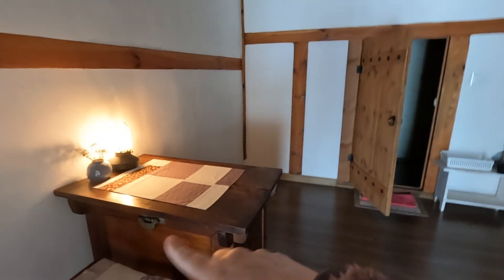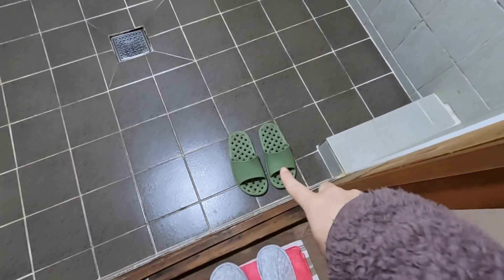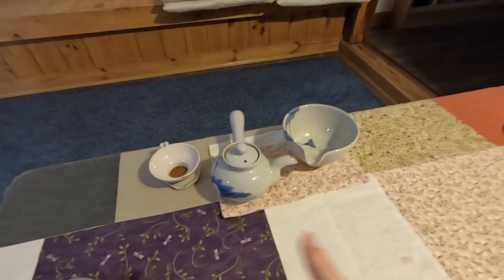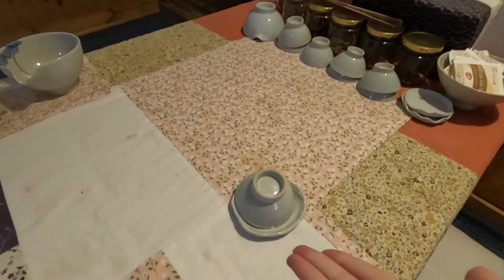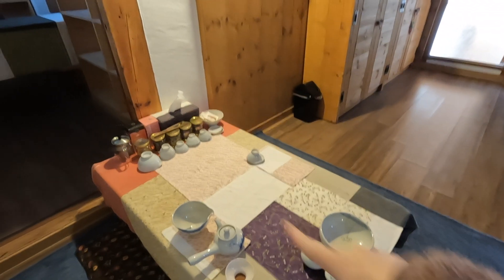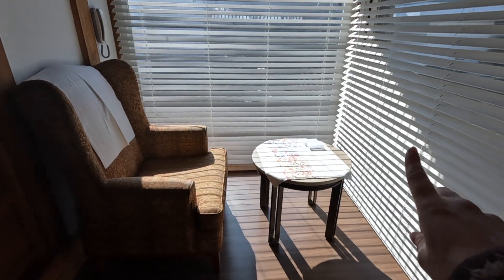Gyeongju Travel Guide | Staying in a traditional South Korean Home (Hanok)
Today I'm giving you a tour of a traditional South Korean house that's been turned into a hotel! If you're interested in visiting Gyeongju highly recommend staying here!

This video is not sponsored in any way I just wanted to share this really cool place I stayed with all of you!

Note: this accommodation was not $1000 just for me for one night, rather the price if I were to book the whole property would have been well over $1000! I was just lucky to have it to myself for one night!